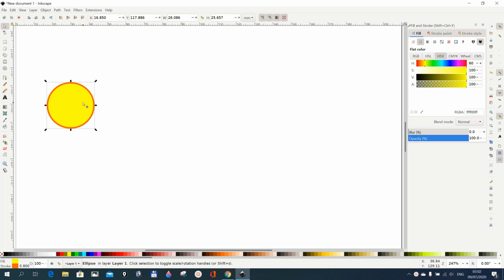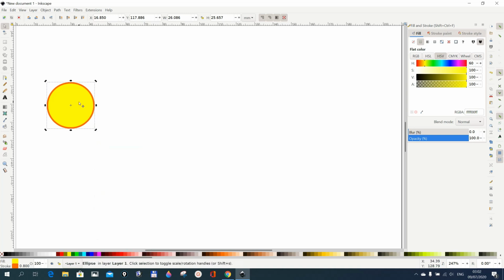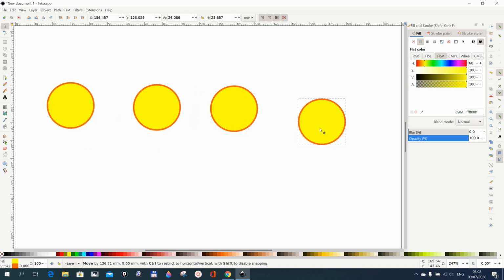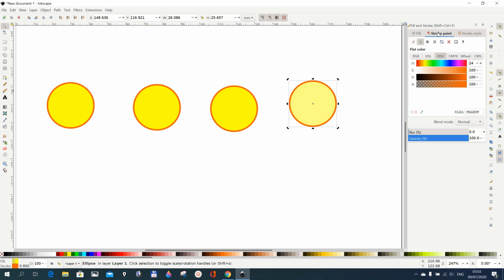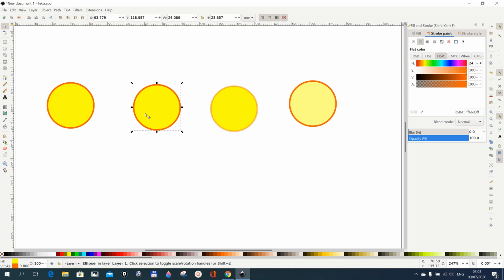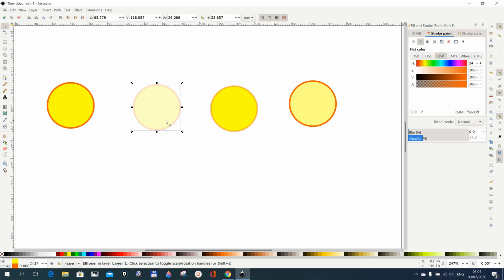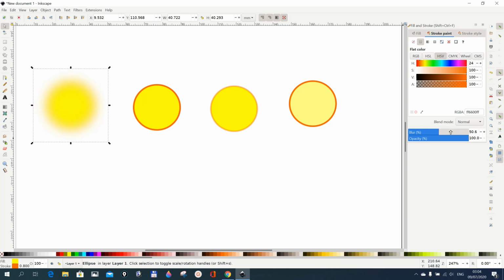Inkscape Youtube Tutorial. Inkscape 1.0 Tutorial. Alpha Channel vs Opacity, Blur in Fill and Stroke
Inkscape Tutorial, Inkscape Lesson. We look at the difference between Alpha channel, Opacity and also Blur
Inkscape for Beginners. Inkscape Youtube Tutorial.